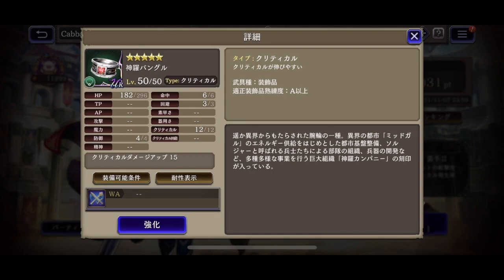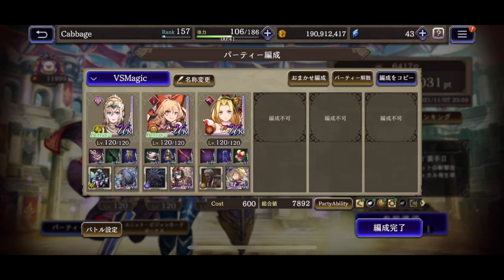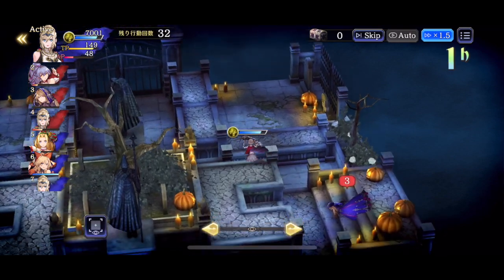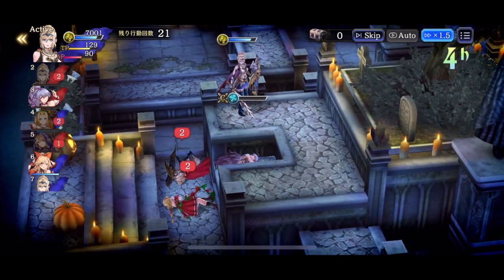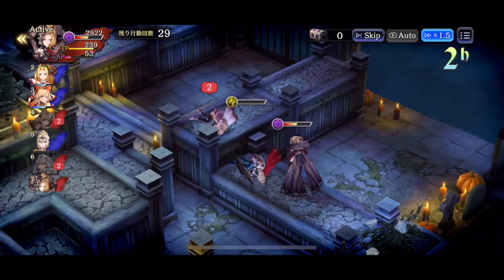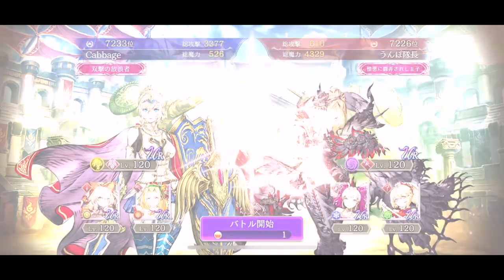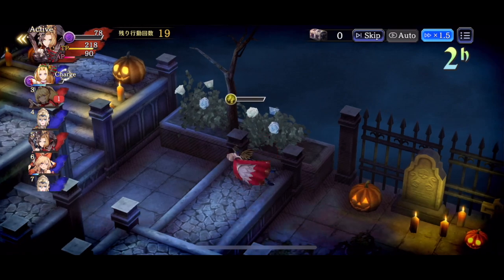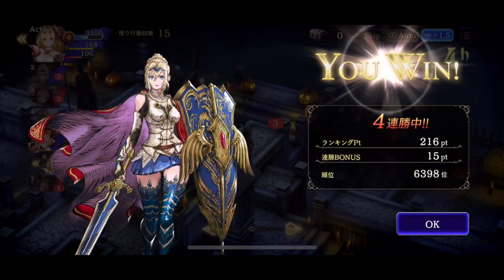War of the Visions - Magic Hunter Halloween Frederika Build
Cutting a swath through the land of Leonis. Today: one last build of Halloween Federika, this time going against magic-users in Arena.